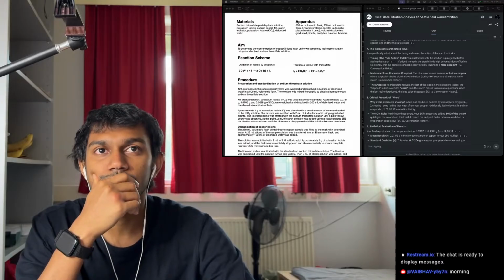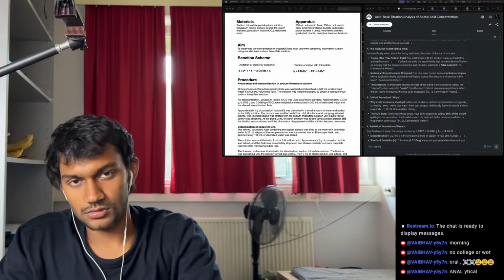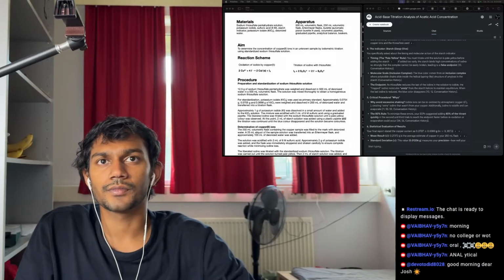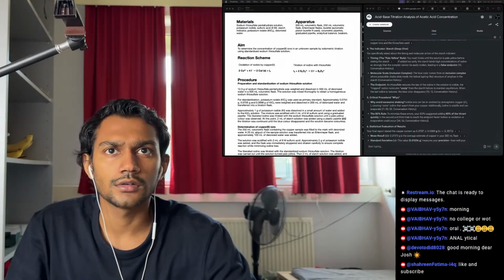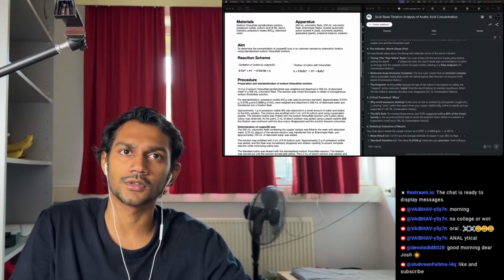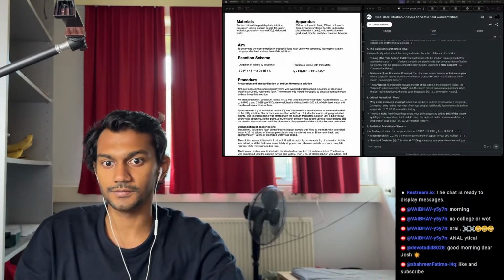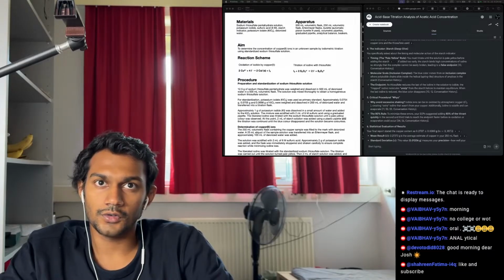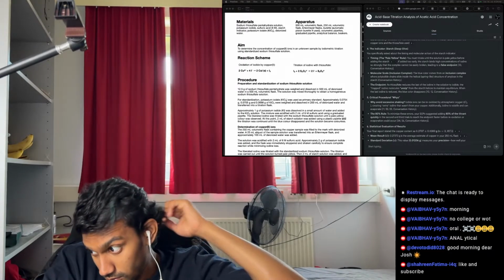[Day 348] PERFOMAXXIN | Analytical Chemistry Lab Oral Exam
Day 348 — Analytical Chemistry lab oral exam. Time to put the theory, lab work, and preparation to the test. Just making sure I get done what I need to get done.
🎮 Gaming Update:
Gaming reduced for now while focusing on studies, responsibilities, and job applications.
Also 30 minutes of Sleeping Dogs every Wednesday at 8:30 PM.